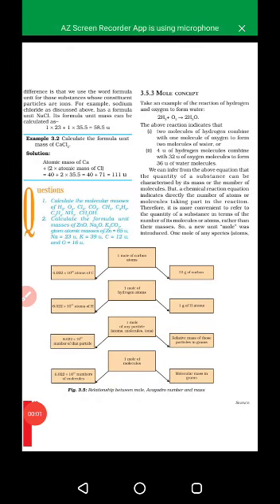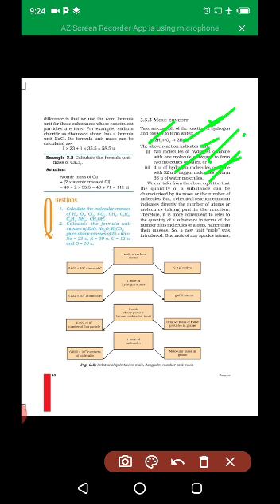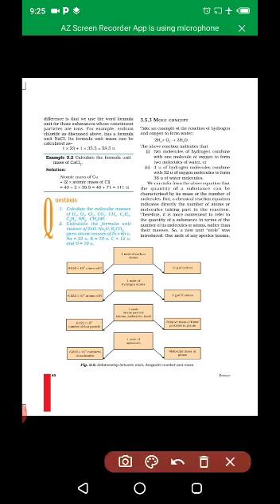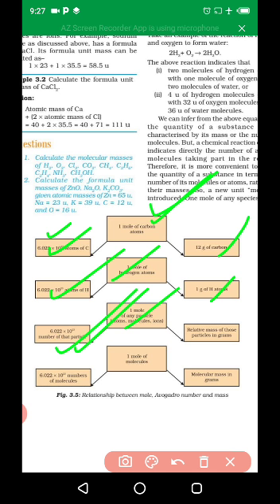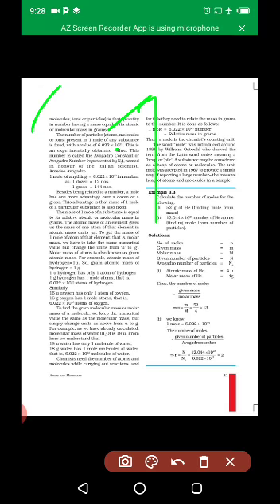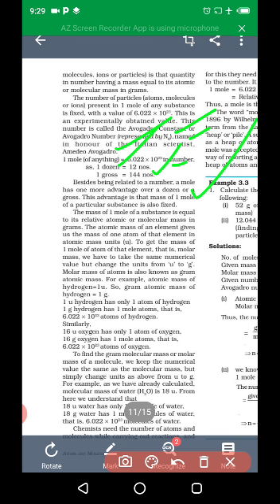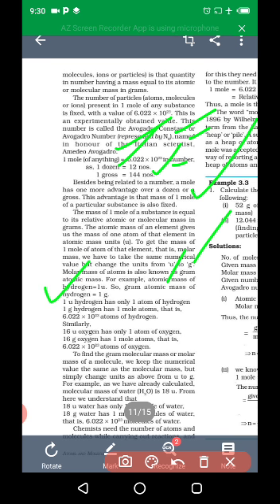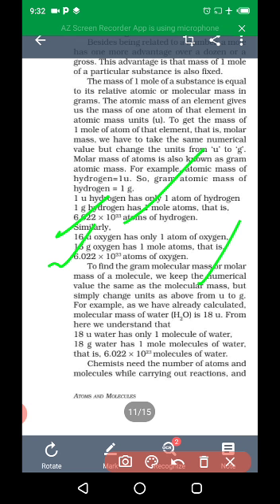CLASS IX CHEMISTRY PART 34